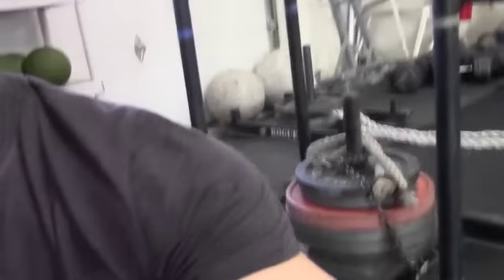Finish Off Your Session With A Strength Cardio Circuit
- Build strength and get ripped all at once.

Something I don't see a lot of people doing within their training program is "weighted conditioning"

In other words I don't see a ton of people doing things like pushing around heavy-ass sleds, carrying around heavy-ass weights on their backs or in front of their chest, or in their hands.

Weighted Cardio or what I like to call, "Strength / Cardio" I feel is one of the most powerful of ways to help build more strength and conditioning all at once.

It's a simple concept, but not always that easy to do.

Choose a few different types of weighted conditioning movements and blend them in with a few cardio / bodyweight type of movements and you're set.

The results you'll see are amazing.

Just note that this type of training isn't for the faint of heart.

As I mentioned above, it's a simple concept, but it's hard-ass work.

It can get TOUGH...

I did 3 Rounds Of:

1A) Yoke Walk x 50ft1B) GHD Sit Ups x 25
1C) Chambered Bar Zercher Carry x 50ft
1D) Heavy Sled Push x 50ft

I'd take a few secs between movements to catch my breath, but overall I pushed the pace to get through the circuit as fast as I could.

I'd rest a good 2 minutes between sets.

Great way to end out a session!

Now, I bet you might be saying, "Travis, I don't have a damn yoke, chambered squat bar, GHD, or sled!  I can't do this!"

Not so damn fast my friend...

If you don't have the equipment, NEVER give up so damn easy.

It never ceases to amaze me at just how quick some people are to QUIT when they don't have a certain piece of equipment.

This is where the fun part comes into play...

It's called, "To USE YOUR BRAIN and IMPROVISE!"

So, let's say you don't have any of the equipment I listed...

Instead of taking the easy way out and throwing in the towel, here's what you could do instead:

1A) Heavy Barbell Walk x 50ft
1B) Toes To Bar or Knees To Bows x 25
1C) Heavy Barbell Zercher Carry OR Sandbag Zercher Carry x 50ft
1D) Heavy Tire Forward Drag OR Car/Truck Push x 50ft

There's a TON of different ways you can work it, but the main thing about it is to find a way to get it done.

You'll love the results this type of training adds in.

Live and Train Aggressive!

Check out over 20 MORE Strength/Cardio routines that will not only help you get and stay strong, but will also get you into top shape